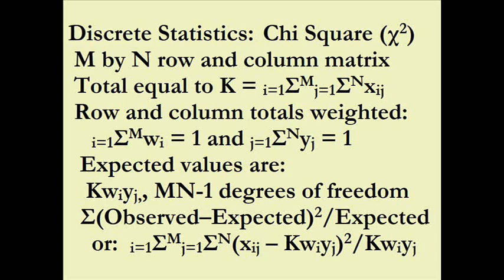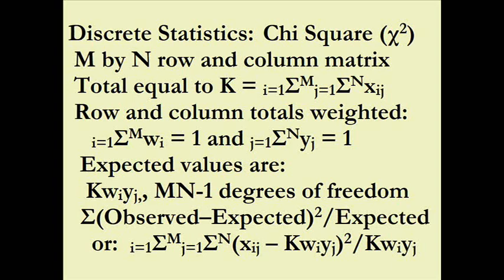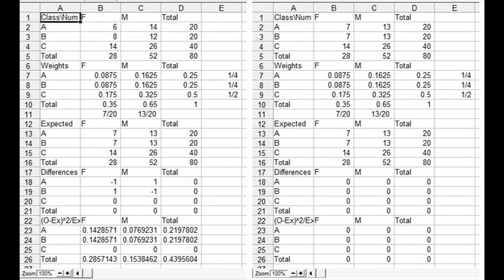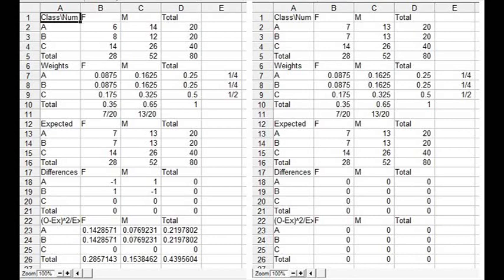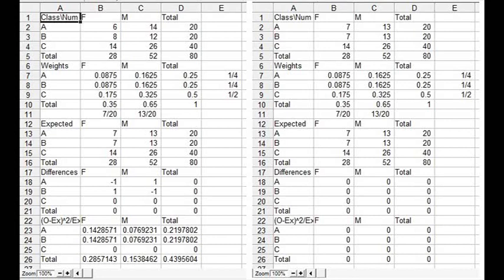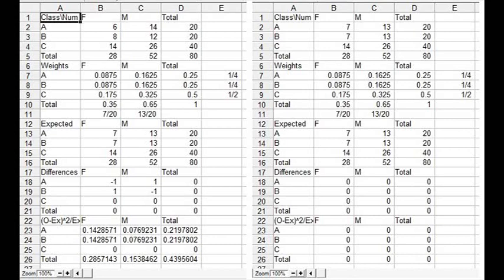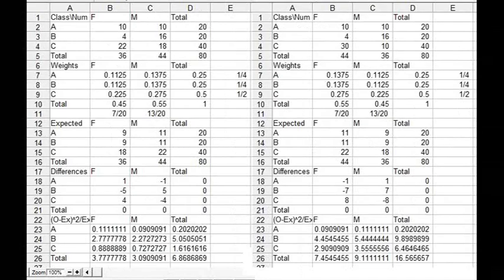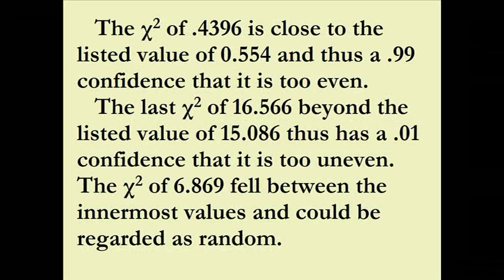Chi Square (χ2)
Chi Square (χ2)  ERRATUM:  at 10:10+ the column weights changed from .35 & .65 to .45 & .55 then to .55 & .45 and where the fractions should have been 19/20 & 21/20 and then 21/20 & 19/20